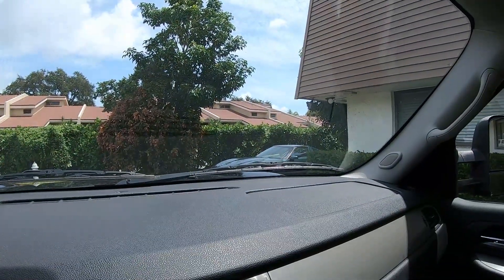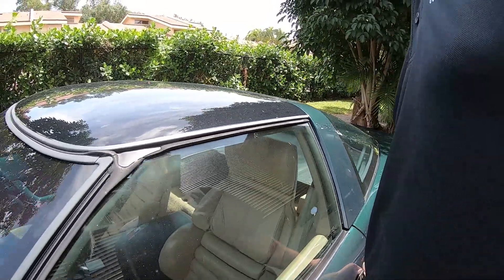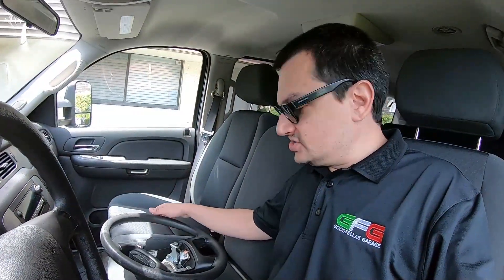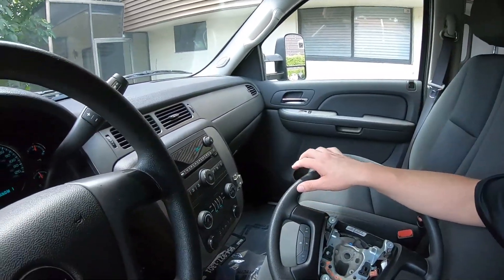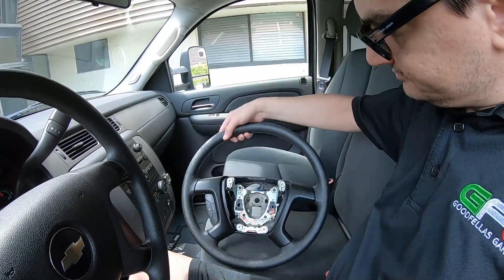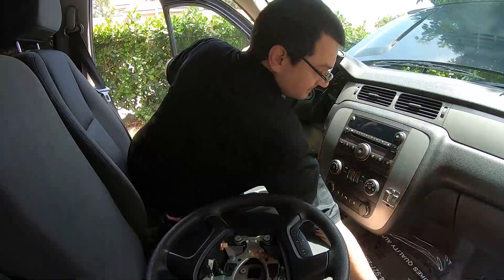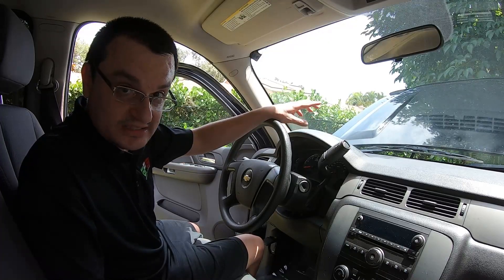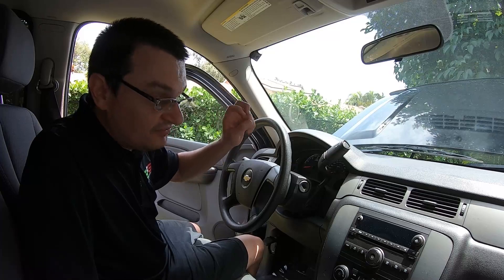PDR + replacing steering wheel on 2007-2014 Chevy Suburban Tahoe Avalanche. Part 4.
Remove dents withtout painting using a paintless dent removal (PDR) and replacing a steering wheel on 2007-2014 Chevy Suburban, Tahoe, Avalanche.

We buy cool cars! Let us know what you have